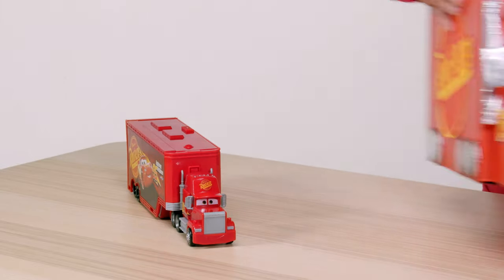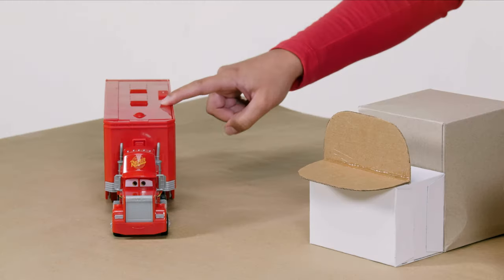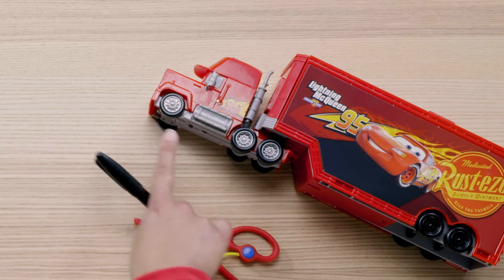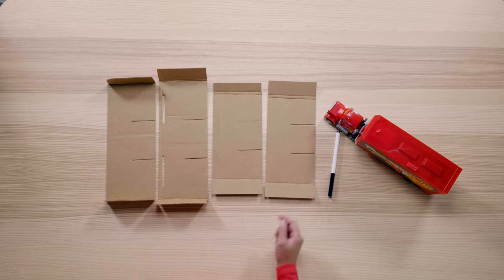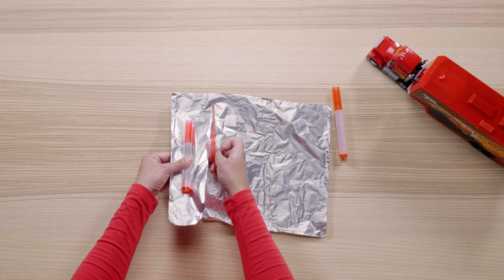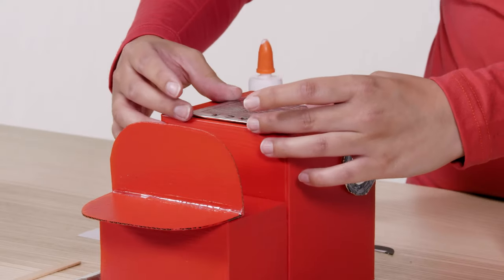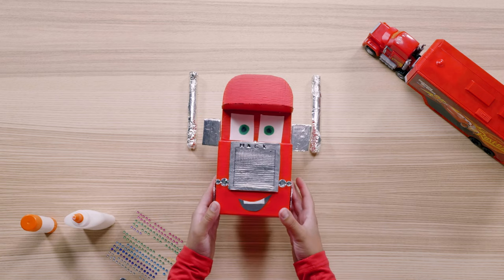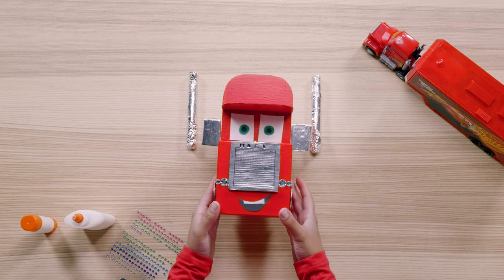Learn How to Make Disney Cars Characters | DIY Box Trucks | Arts & Crafts for Kids | Pixar Cars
Join Pixar Cars as we learn how to craft Lightning McQueen's good friend Mack with household items! For this project, you will need glue sticks, scissors, and cardboard to create your very own Mack Truck. You can even store your favorite cars in his truck! Which Pixar Cars character do you want to learn how to make next?

Learn How to Make Disney Cars Characters | DIY Box Truck | Arts & Crafts for Kids | Pixar Cars